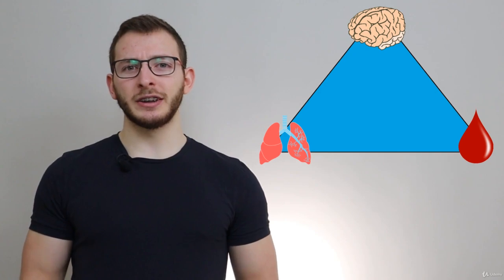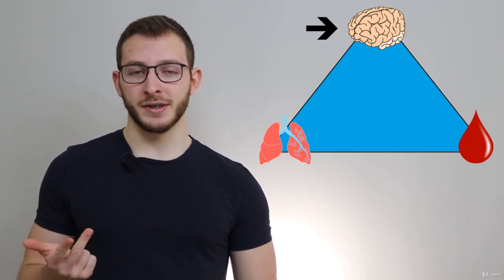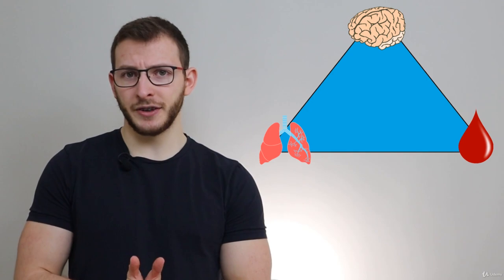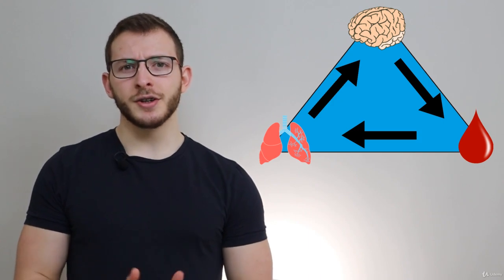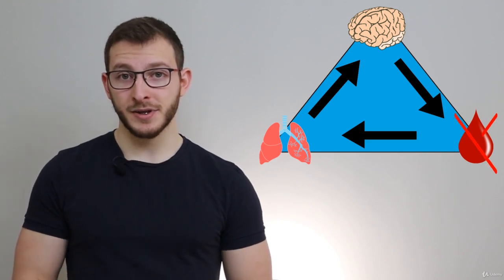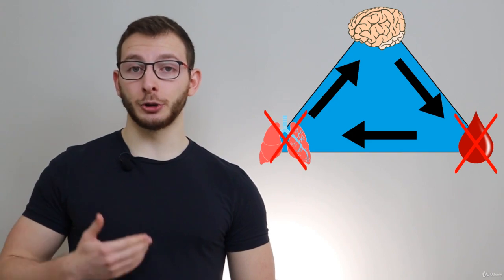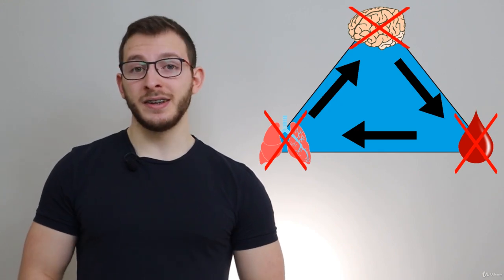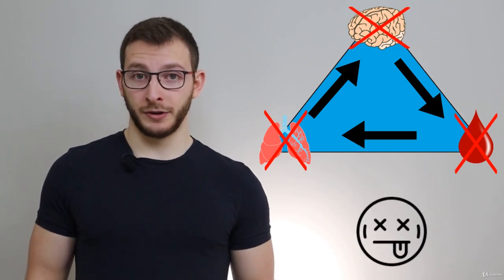Intro to CPR